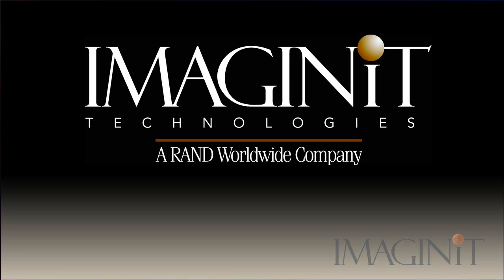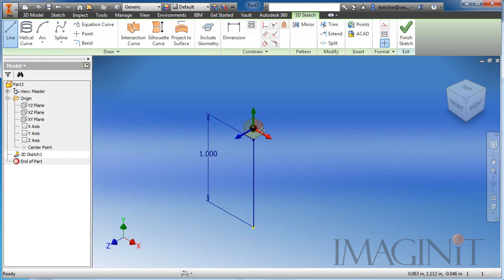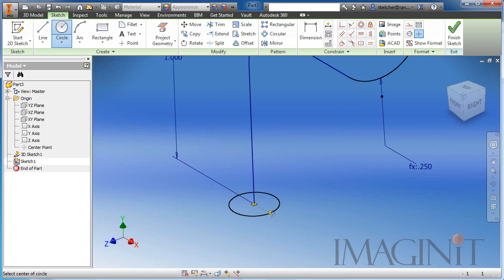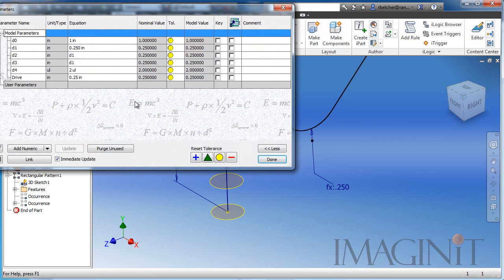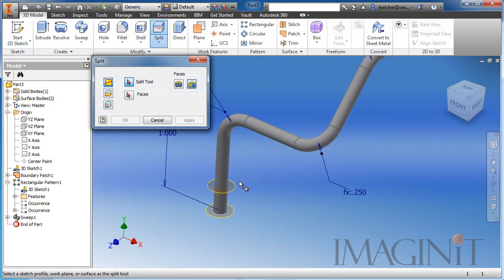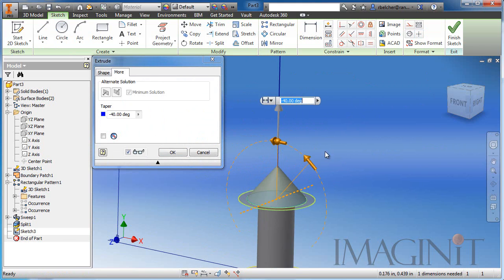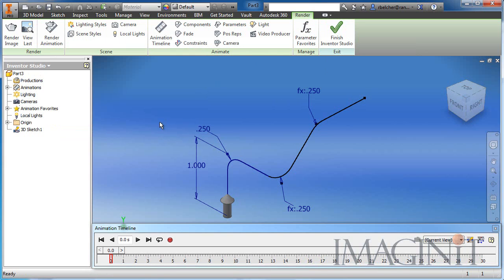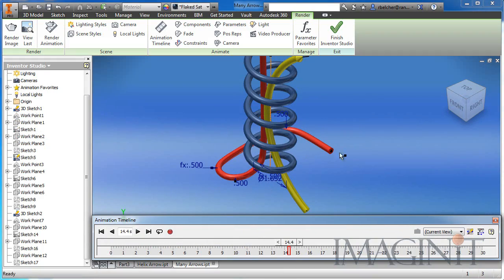Animating a Sweep using Autodesk Inventor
In this tech tip I will demonstrate the process of generating an animated sweep using Autodesk Inventor.

Many people have asked how I generated the sweeps in this video.